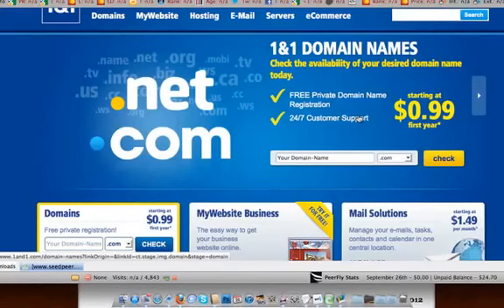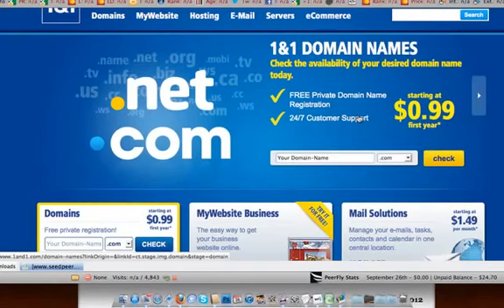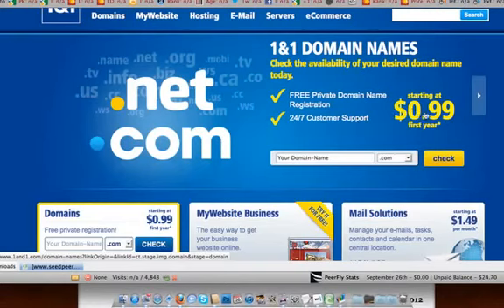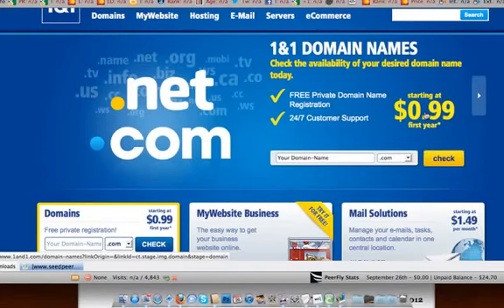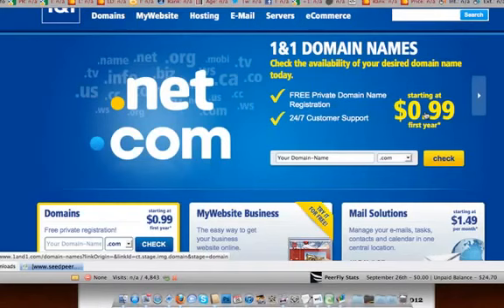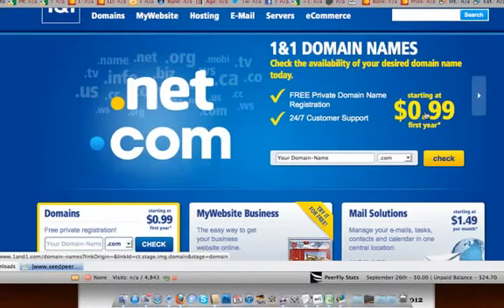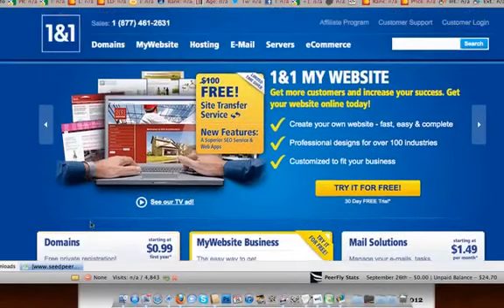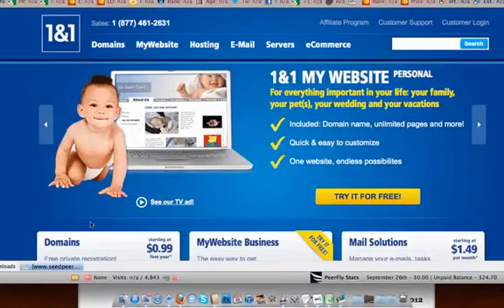Cheap domain registration hosting I bought a com for $1